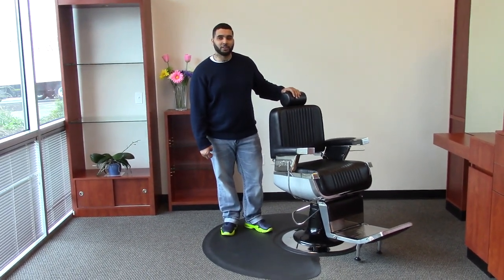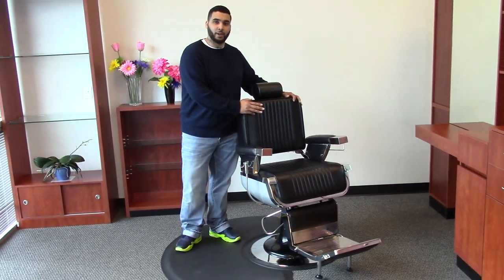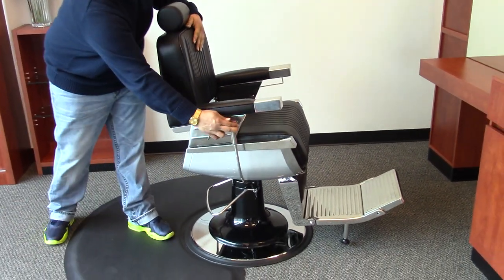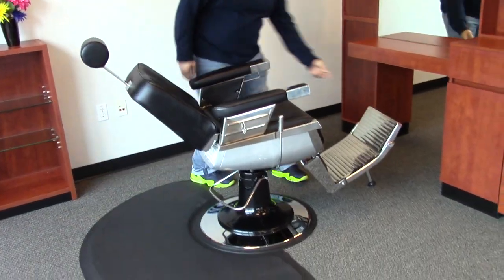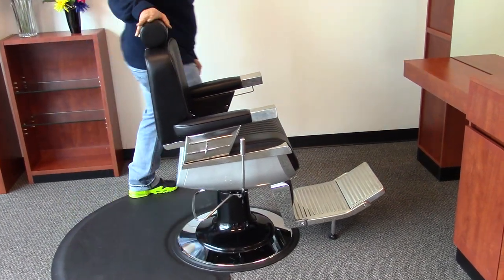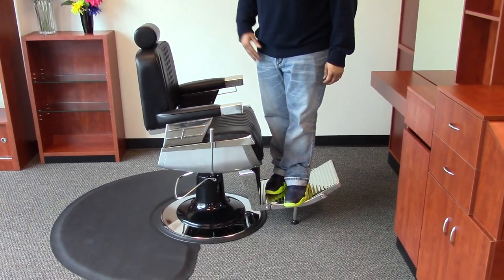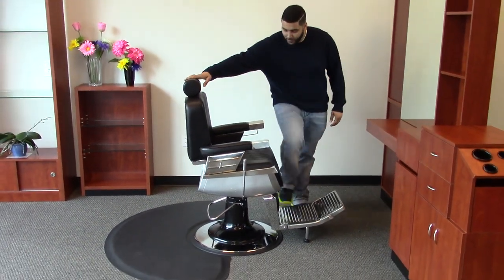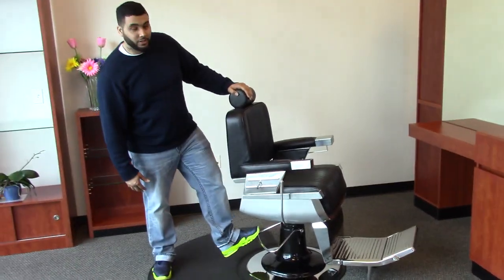"CONSTANTINE" Barber Chair by AGS BEAUTY, Wholesale Barber Chairs, Barbershop Chairs for Sale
AGS BEAUTY - "CONSTANTINE" Antique Barber Chair (A-008)

This retro inspired barber chair has much to offer. It features spacious seating with extra thick seat and back cushions offering great comfort for clients. The back is reclinable with an adjustable headrest. To ensure its stability, the chair consists of heavy duty metal and extra large round base to have the chair well balanced.

Barber Chairs, Berbershop Chairs, Barber Furniture, Barber Equipment, Wholesale Barber Chairs, Barber Chairs for Sale